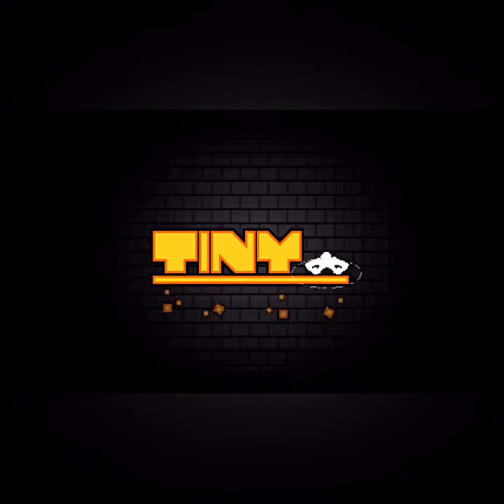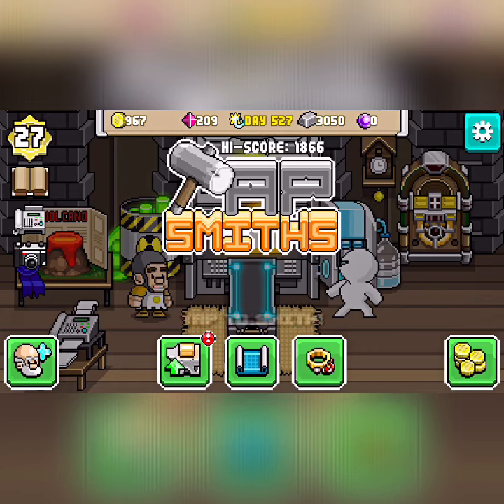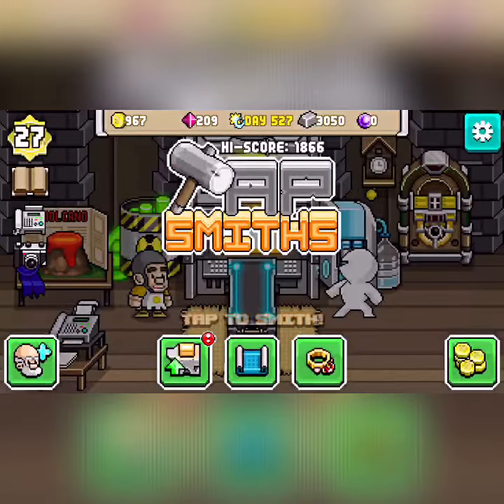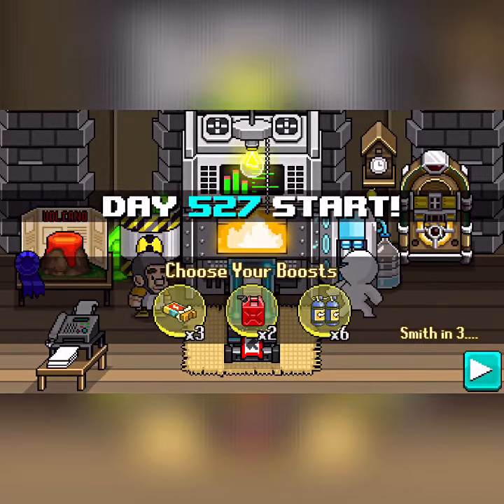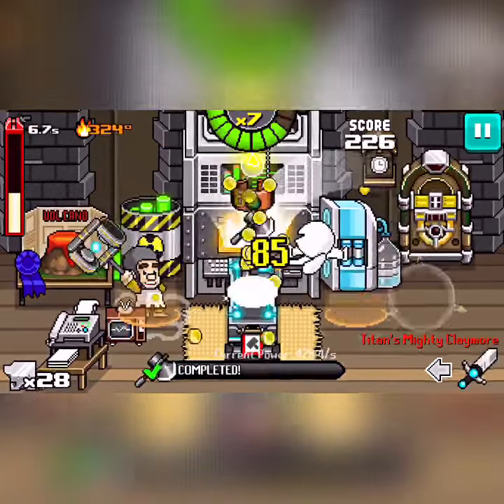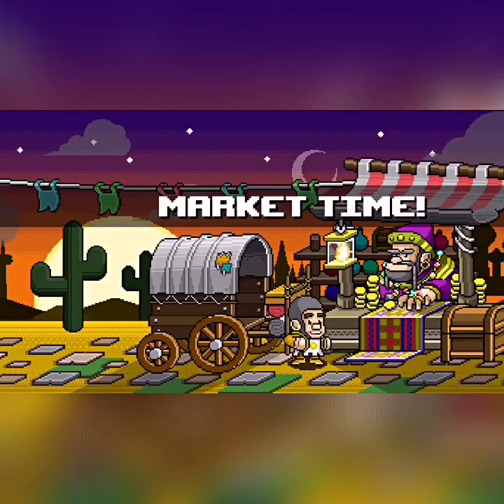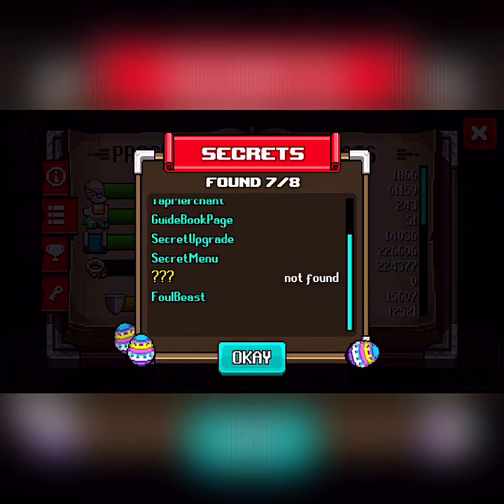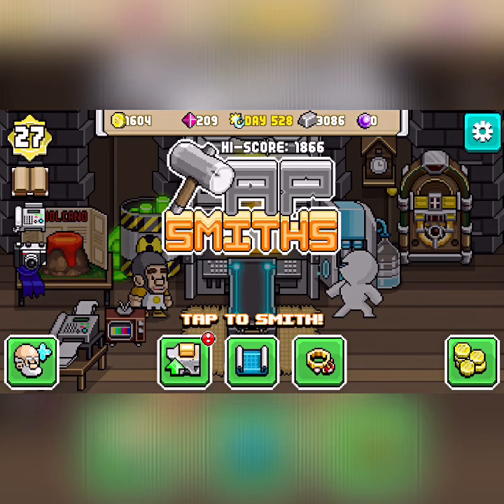Tap smiths Easter egg #8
Finally found it! In the video I explain exactly how I got the Easter egg, refer to the squire smith video if you need to get him still. I'll have the video made and out asap